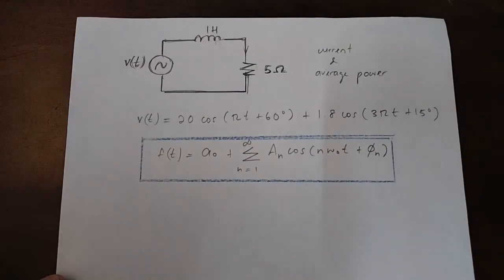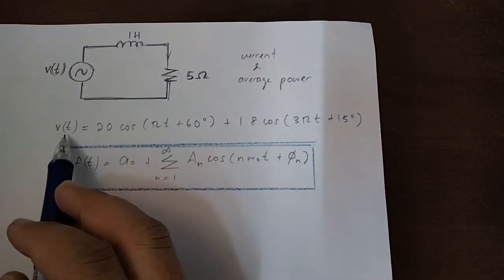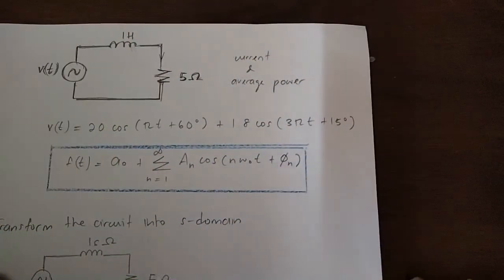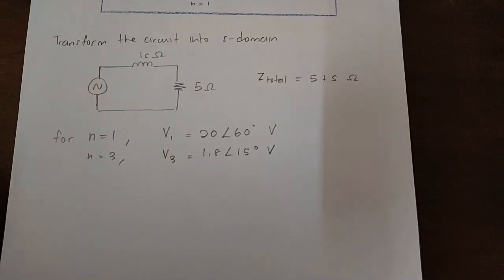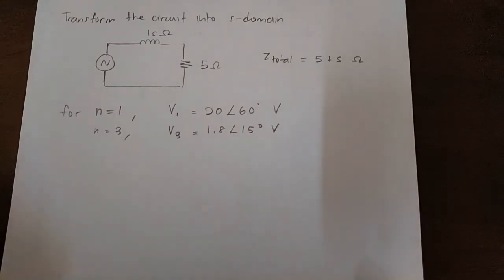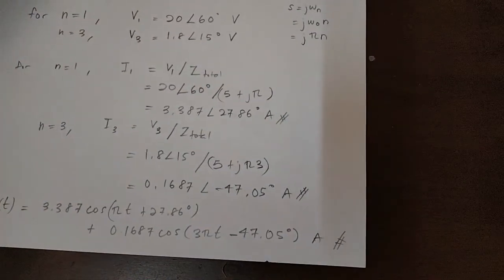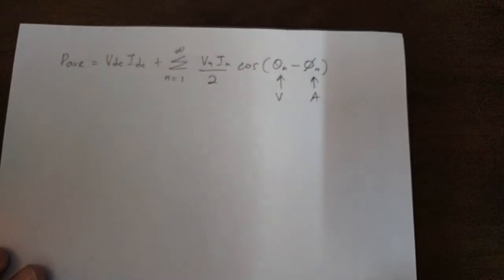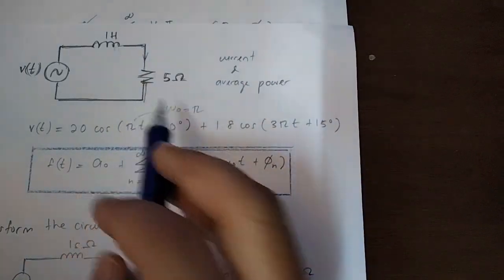Fourier Series Circuit Application - Example 2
Circuit analysis using Fourier Series